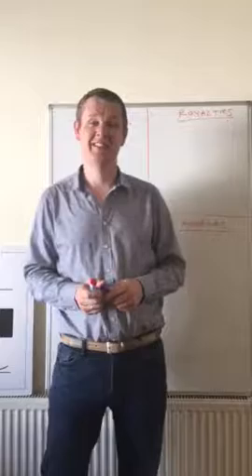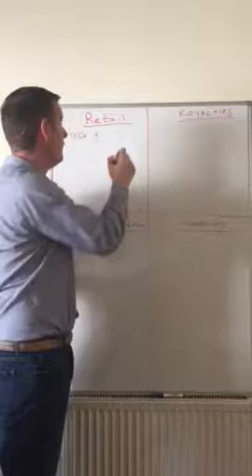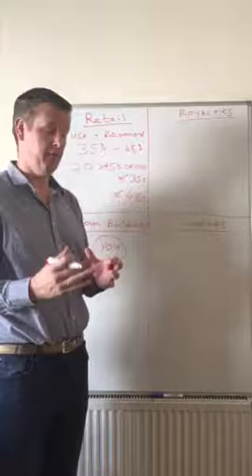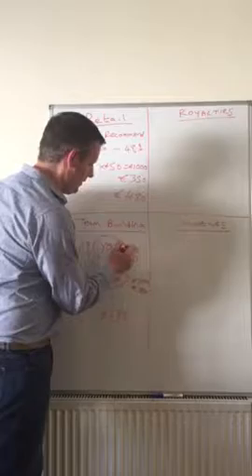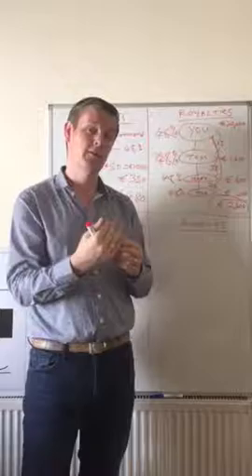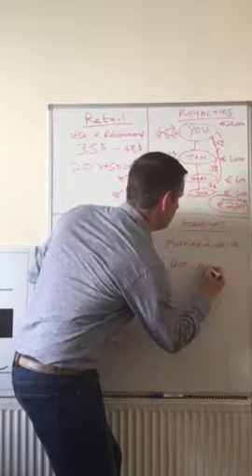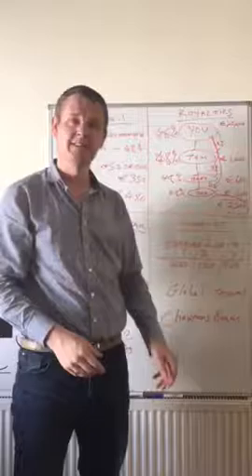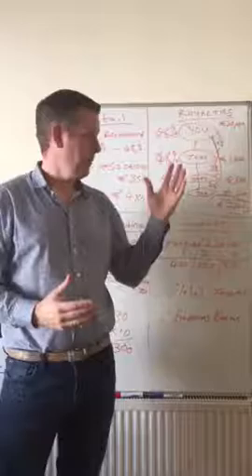The marketing plan how to make money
An illustration on how our companies compensation plan works.